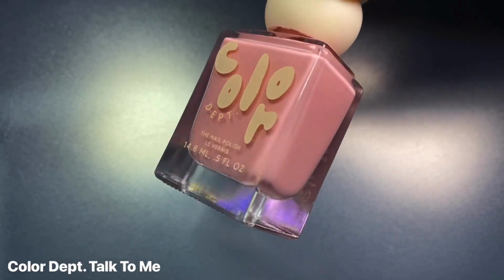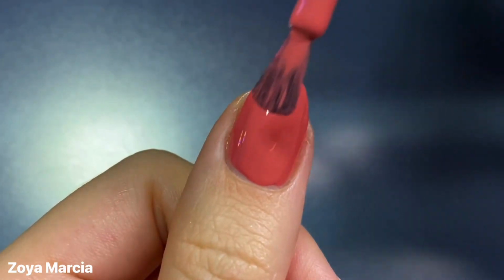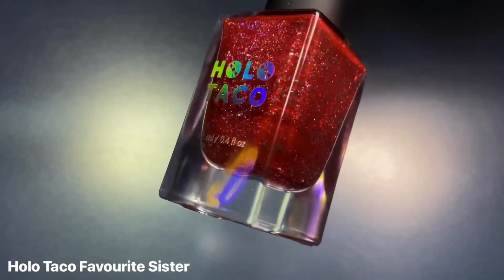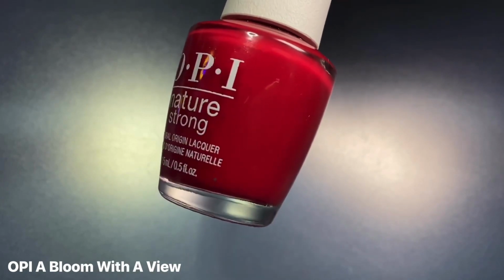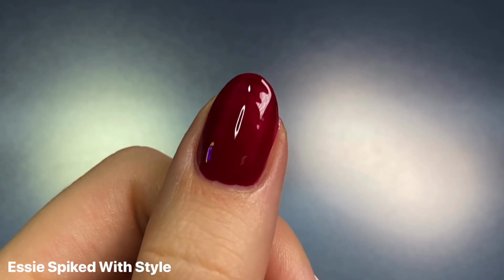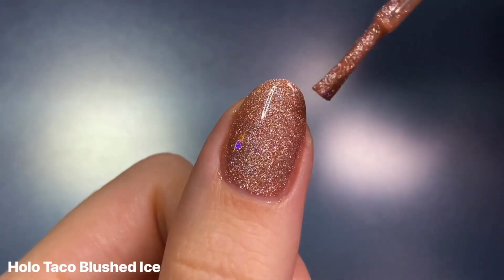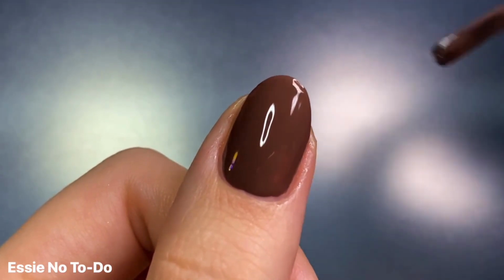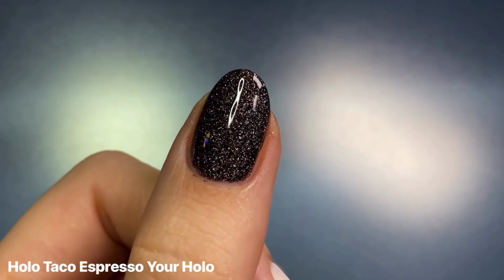My FAVORITE Shades for Valentine’s Day! 🧸🌹💝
Hey friends!

Today we’re looking at some of my favorite shades for Valentine’s Day! While I hate how commercialized this holiday has become, I’m a romantic through and through so I’m just a sucker for the roses, chocolates and teddy bears, or at least interpreting those things as nail polish shades 😝 Even if you’re not a fan of Valentine’s Day, I hope you enjoy these polishes as much as I do! 🌹🍫🧸💝

You can shop some of these shades [Zoya, OPI, Essie & China Glaze] at Beyond Polish — code* POLISHEDYOGI to save 10% ✨

I received most of these in PR, but all thoughts & opinions are honest & my own :)

00:00 Intro
SWATCHES:
01:15 Color Dept. Talk to Me
02:15 Zoya Marcia
03:16 Noodles Nail Polish Strawberries & Cream ⚰️
04:18 Holo Taco Favourite Sister ⚰️
05:45 OPI A Bloom with a View
06:55 Essie Spiked with Style
08:03 Holo Taco Blushed Ice
09:11 China Glaze The Snuggle is Real
10:08 Essie No To-Do
10:56 Holo Taco Espresso Your Holo

12:02 My Thoughts

💅🏻: Color Dept. Talk To Me